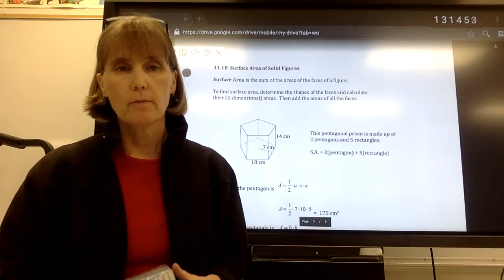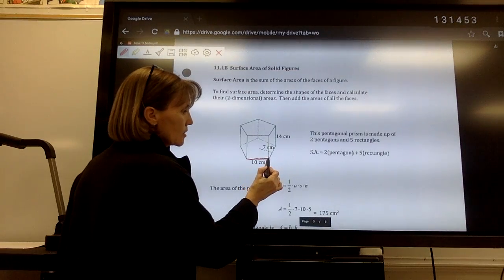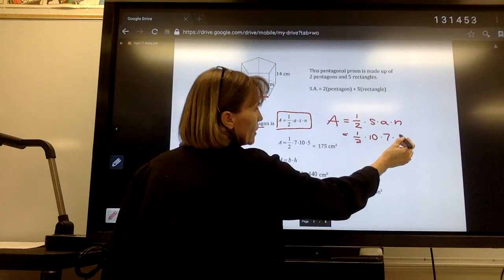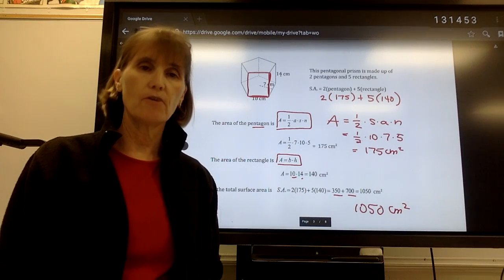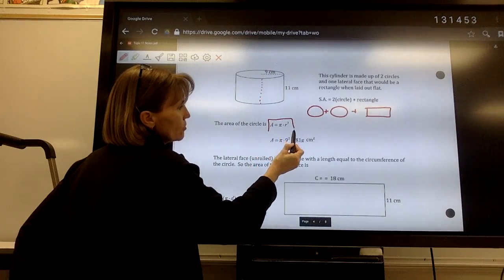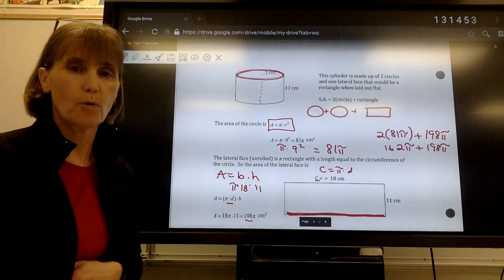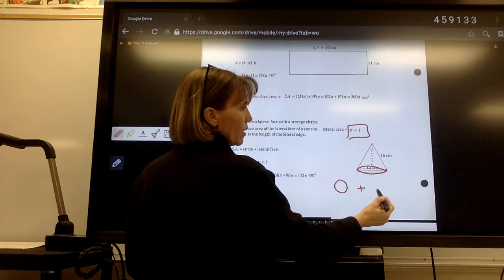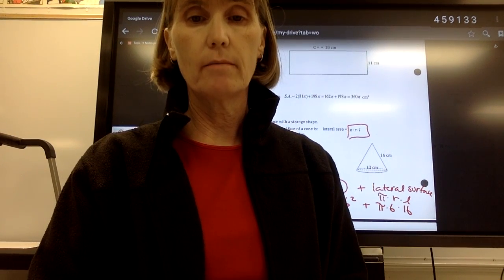11-1B Surface Area